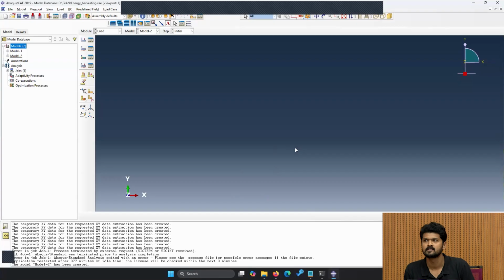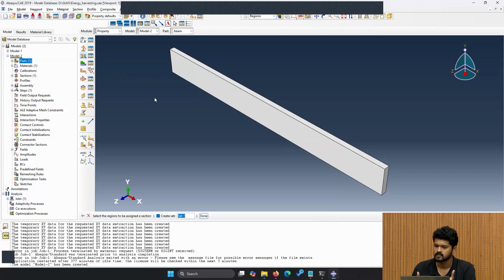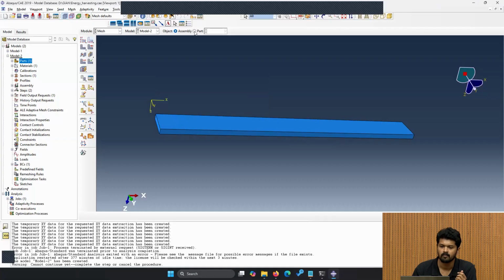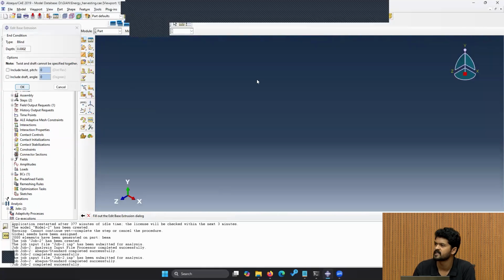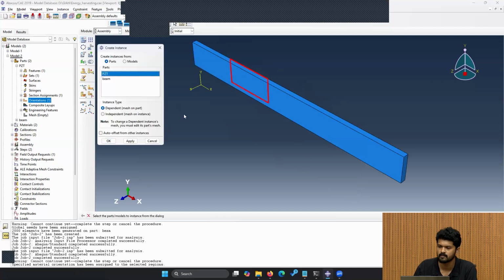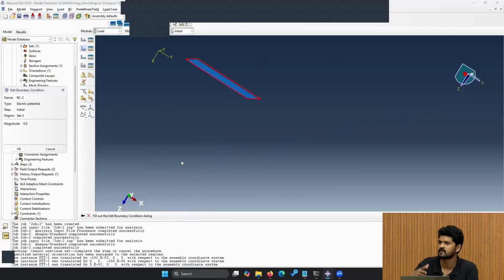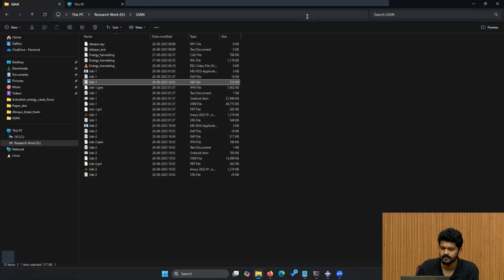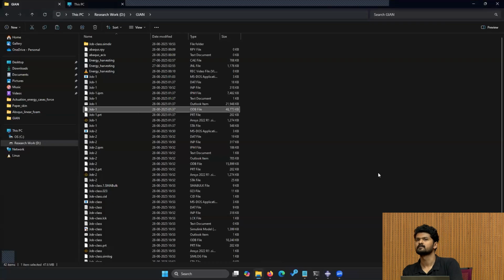L09 Computational tools for linear and nonlinear energy harvesters